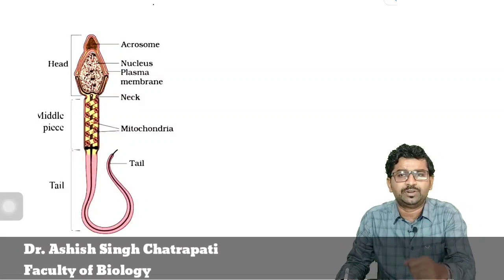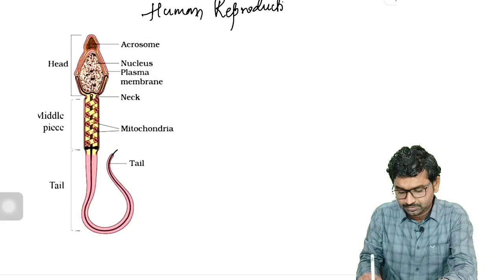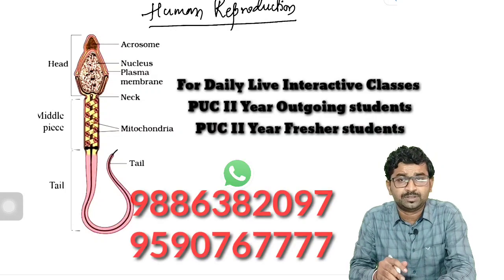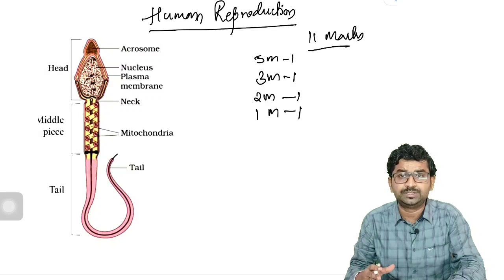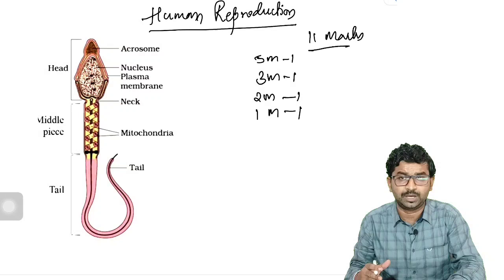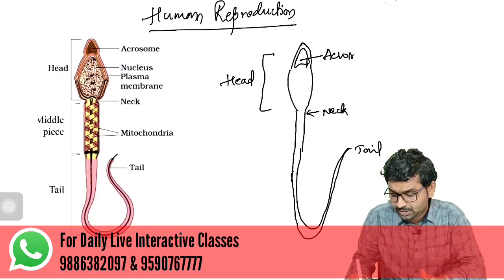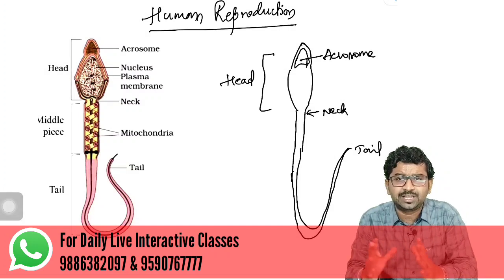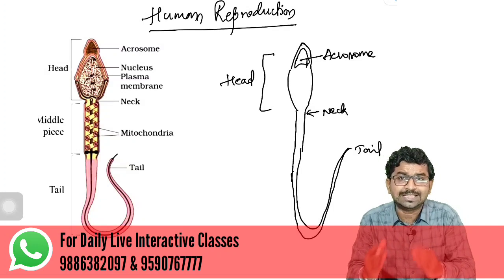Biology PUC 2nd year 2021| important 5 Marks Questions|Human Sprem cell|Explained in Kannada|Part 1